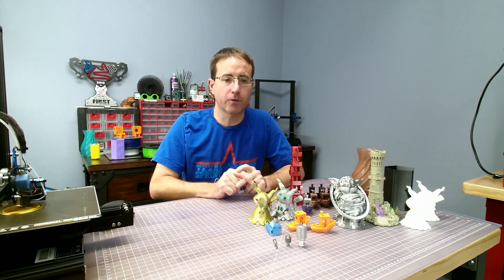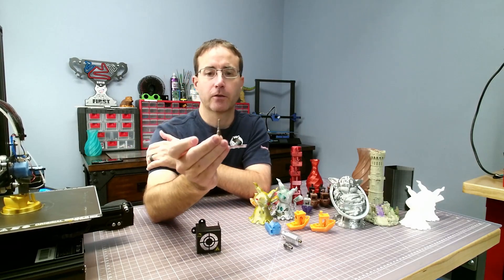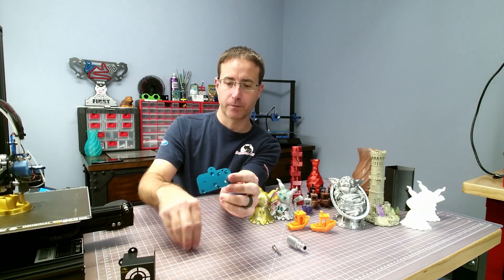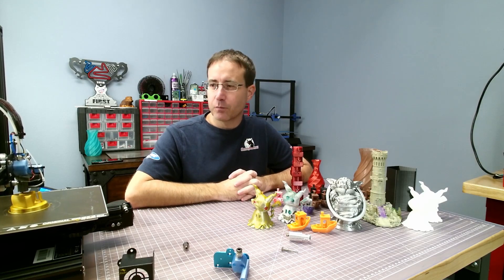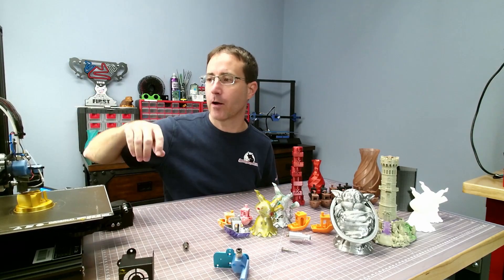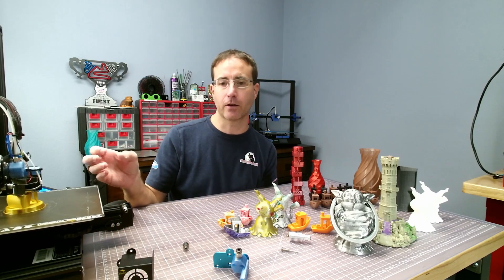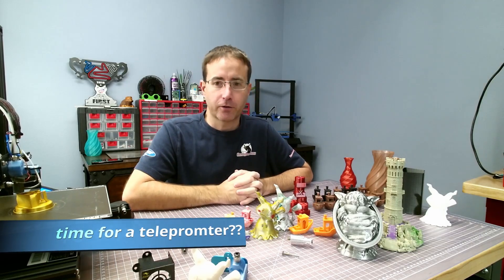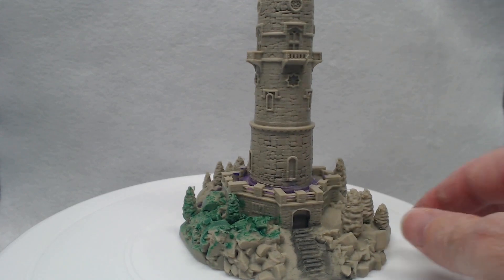Part 1: Review of the Pico Hybrid hotend from Metaform - using the Creality Ender 3 Pro bowden setup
Testing the revived Pico Hybrid hotend for 3D printers, formerly from B3 Innovations but now being made by Metaform.  They will be launching this hotend soon on Kickstarter and more detailed info can be found

I have been testing a pre-production unit for a few weeks on a stock Ender 3 Pro (minus the Prusa sheet).  This will be Part 1 of 2 for my review, I simply don't have enough time to test every filament and aspect of this hotend.  Part 1 will show prints/thoughts so far running the Ender 3 on the stock plastic extruder in bowden setup.

Part 2 will include some more exotic materials and ditching the bowden setup in favor of direct drive.  I will run that on the Ender 3 BLV and one of my CoreXY machines so we can see what upper-speed limits this hotend can handle.

Pros:
• No nozzle leaks above heater block
• V6 length adapter option
• Integrated heatsink fan
• Compact and light
• Allows for high print speeds
• Range of nozzles including hardened
• Silicone sock holds up (one included)
• Heatsink fan will have inline 5v adapter
Cons:
• Longer melt zone does like to ooze some filaments more than others.
• Spring on thermistor sometimes got in the way
• Sound/Pitch of heatsink fan is different than we are used to hearing
• My video length and lighting

--- From Metaform website ---
The smallest, most versatile hotend ever. Pico Hybrid is only 51mm short and weighs less than 28g with all the necessary components for operation.

Built to be a workhorse, we designed Pico Hybrid with custom reinforced heaters and thermistors to ensure you never have to worry about a wire break.

Our unique nozzle design provides a leak-proof experience and the ability to switch between PTFE-lined and all-metal setups just by switching the nozzle.

Pico Hybrid is also configured for direct drive and bowden configurations out of the box, just swap the included inserts. With so many options, Pico Hybrid is ready to enable your printing workflow, no matter how you print.